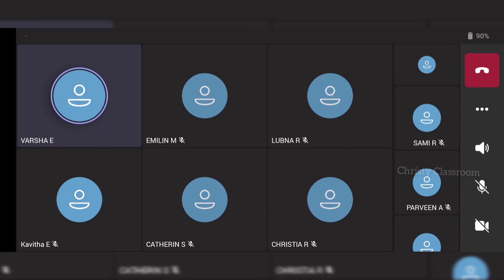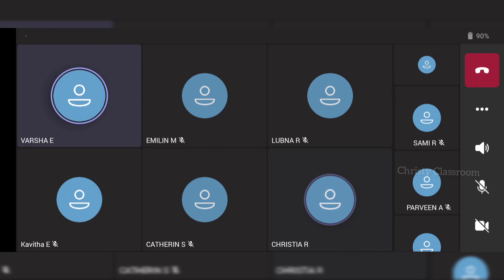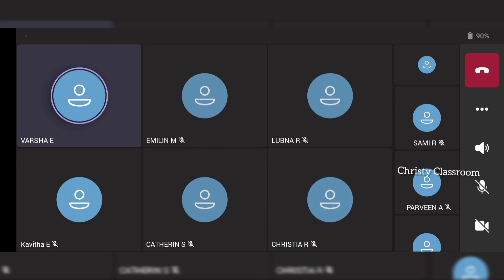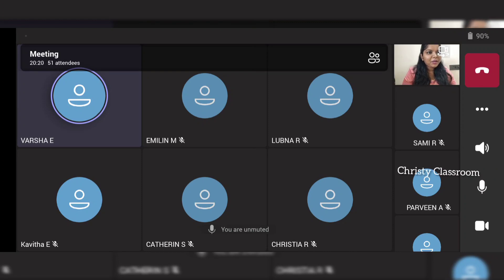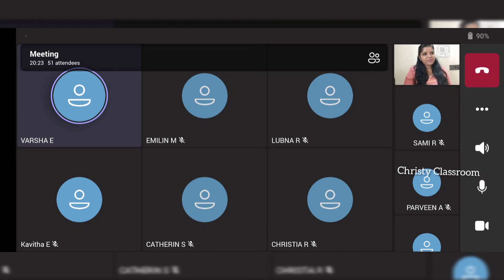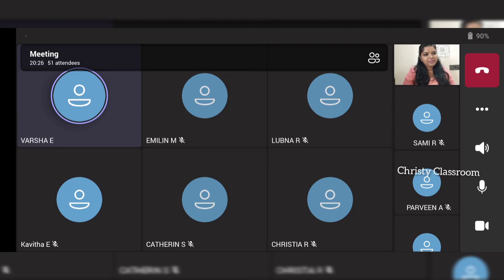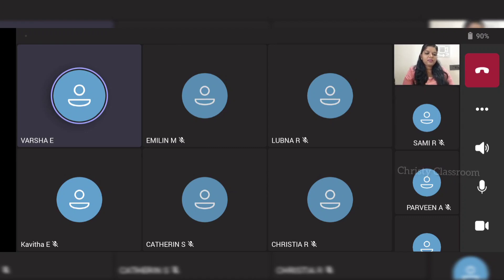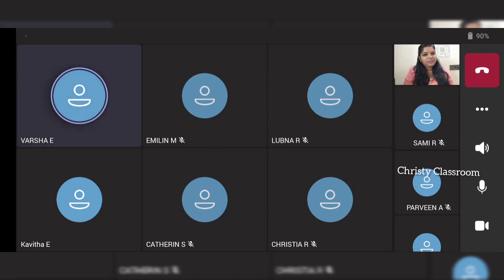Team Microsoft My Webinar Session | Christy talk | Christy Classroom